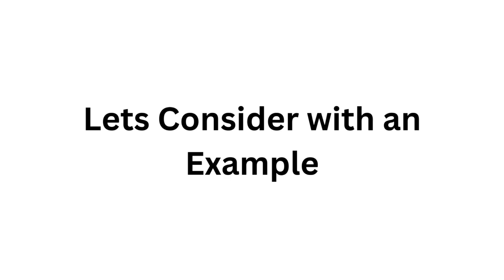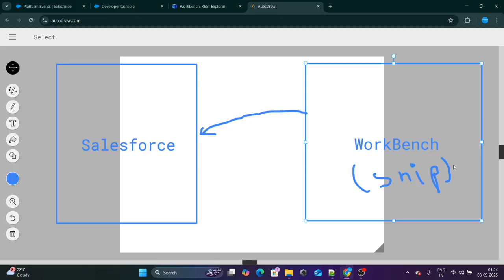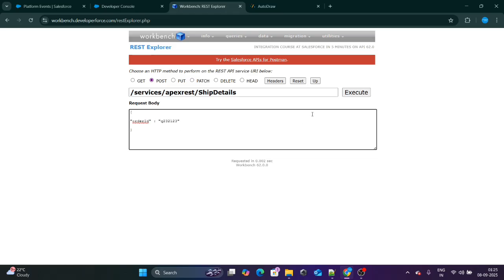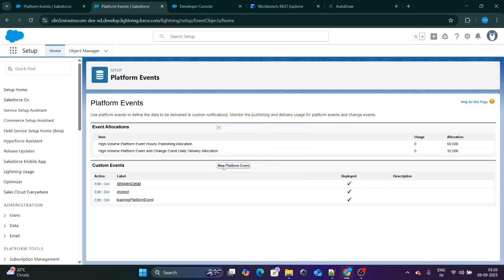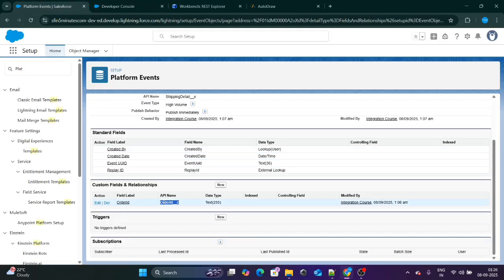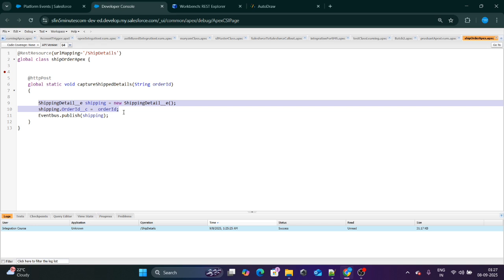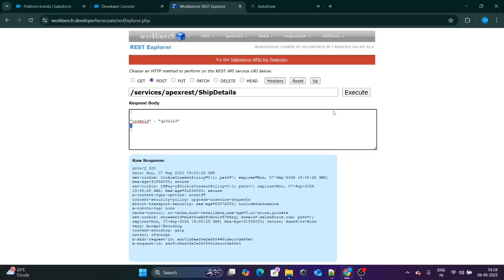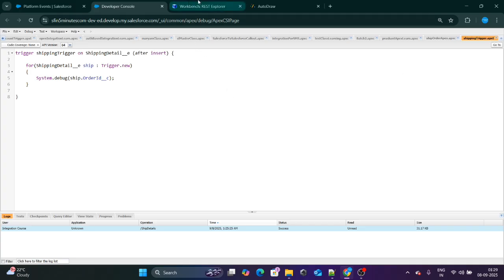Understand Platform Events with real world example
In this video learn:

Platform events in salesforce
Where to use platform events ?
Platform events Salesforce